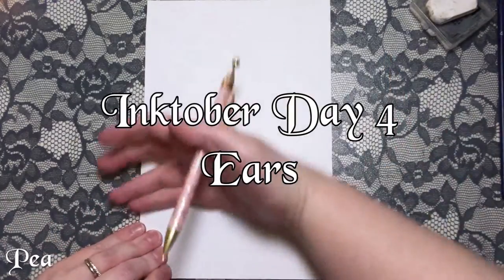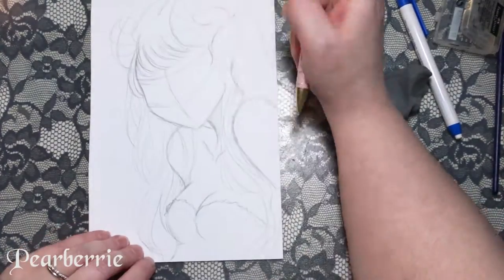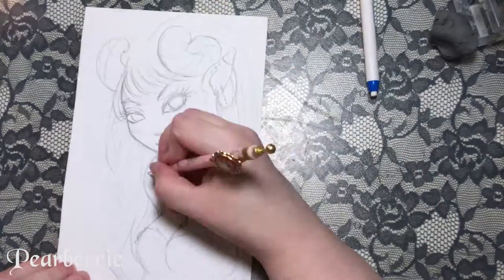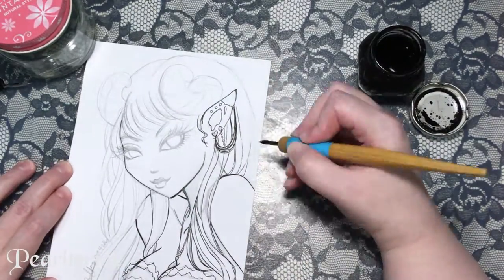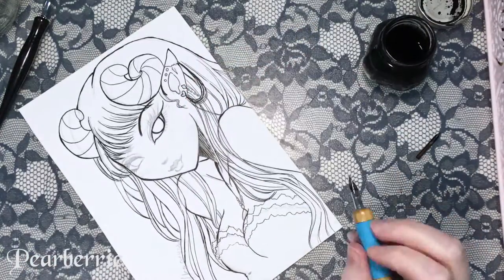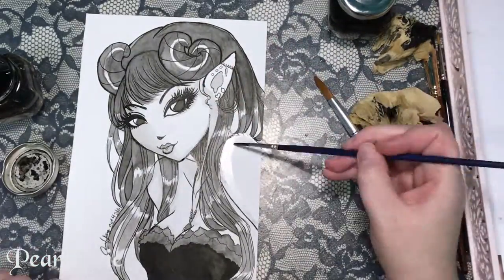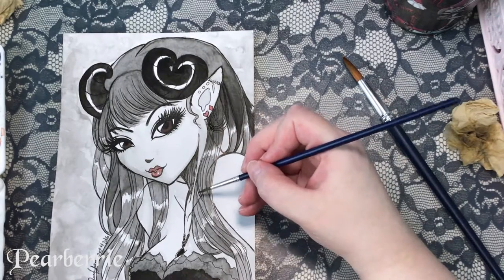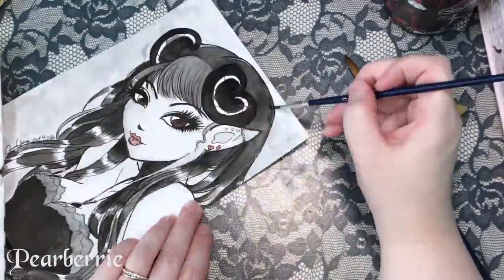Inktober 2016 Day 04 Ears Ink and Watercolor Speed Paint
welcome to my inktober series! I will be doing my best to post videos as often as possible during inktober and will be drawing an artwork each day of October I am using my own drawing prompt list titled beautiful creatures and the general idea of this theme will be monster girls and mythological creatures. There will be cute/pretty and light stuff as well as dark spooky creepy gothic stuff so I hope you will enjoy this series :D

Day 4 was Ears I originally was going to draw an elf girl but turned into a demon girl :P I tried to keep this to an inkwash but got frustrated when many layers still didn't build up the color and switched to black watercolor

Hope you enjoy this video :) if you do please let me know by giving the video a thumbs up or leaving me a comment ^^

The Materials I use and where to get them:
♡ Dr ph Martins Bombay Ink Black
US UK
♡ Deleter Pen and Nib Inking Set
US UK
♡ Tachikawa Comic Pen Nib Holder
US UK
♡ Schmincke Watercolor
US UK
♡ Princeton Neptune Oval Wash Brush
US UK
♡ Princeton Neptune #4 Round Brush
US UK
♡ Prismacolor Premier Colored Pencils
US UK
♡ Daler Rowney Designer Gouache Permanent White
US UK
♡ Pilot Choose 7 White gel pen
US UK